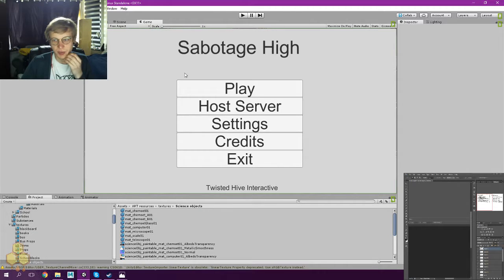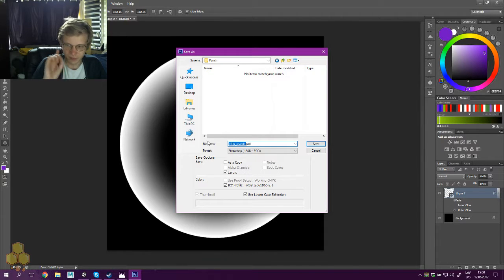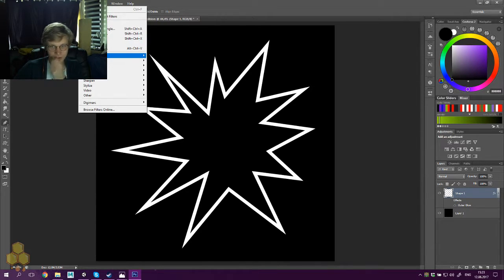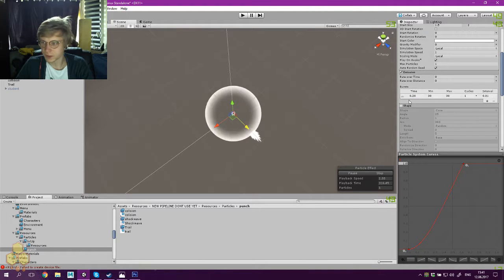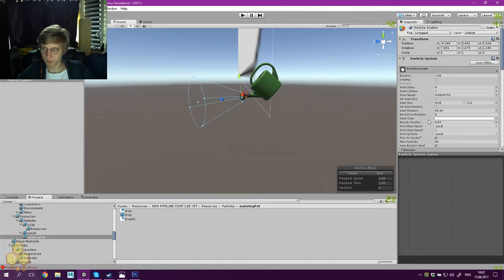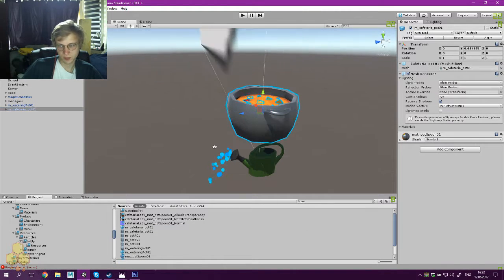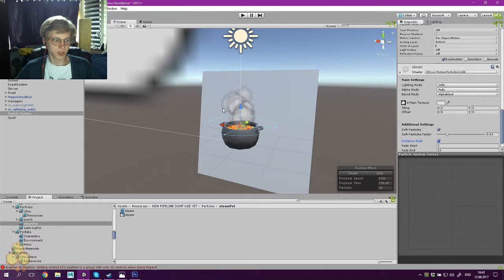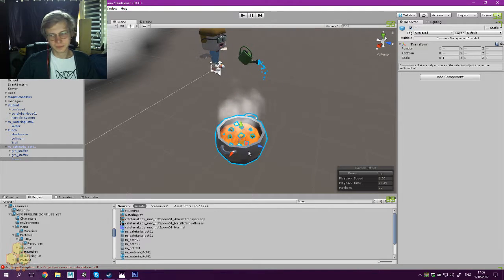Live stream Twisted Hive Interactive